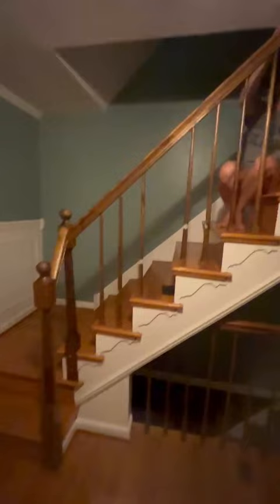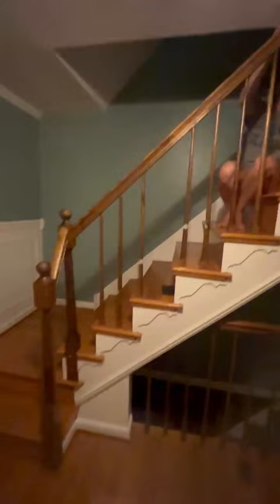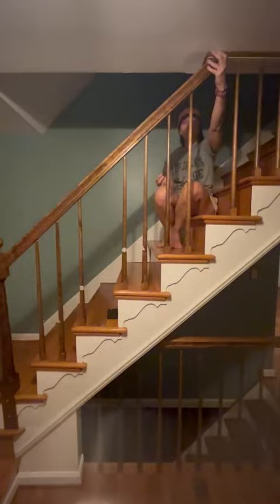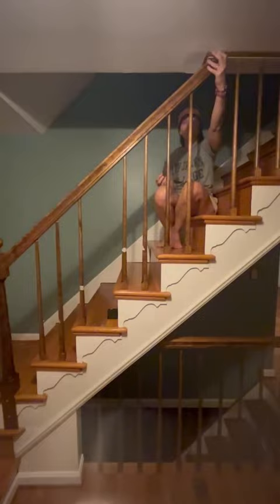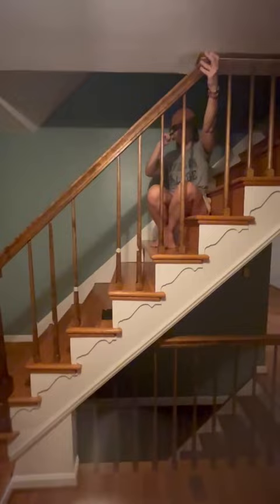#4/5- Putting up the bannister/balustrade (4802 Sligo)